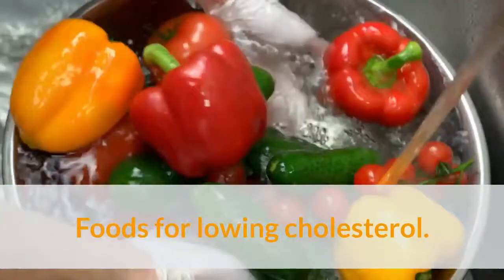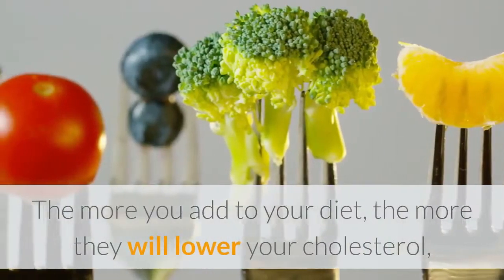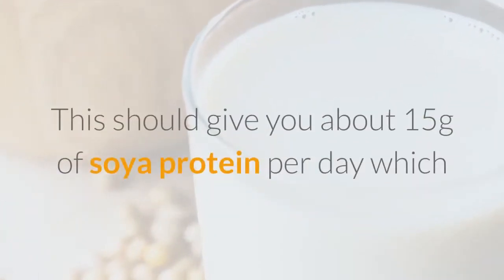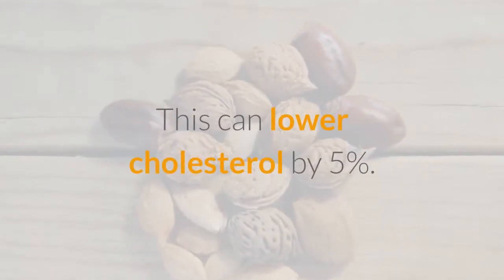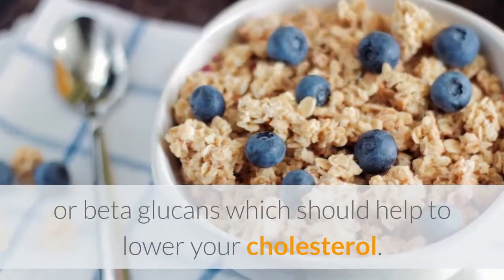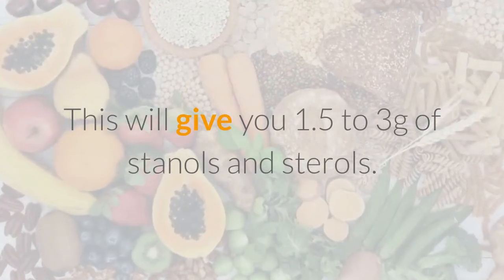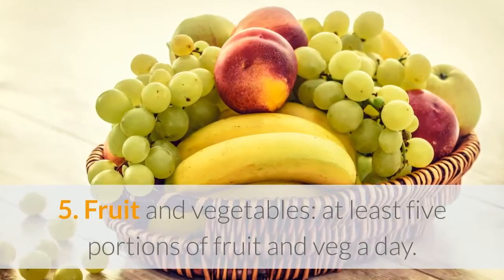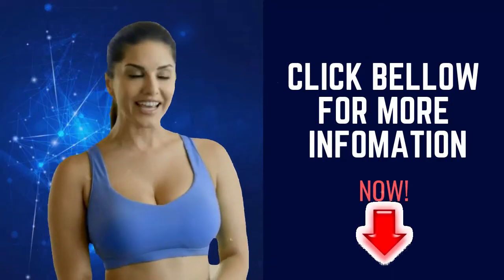Foods for lowing cholesterol